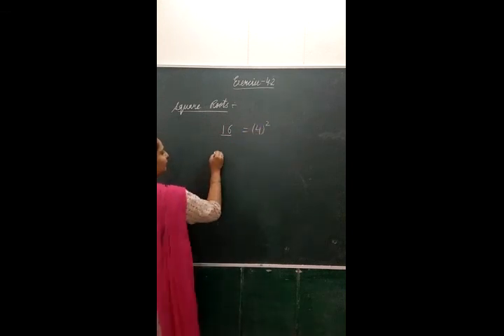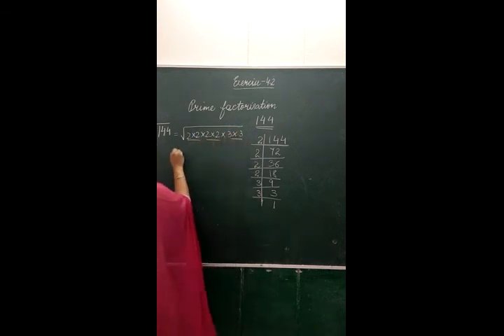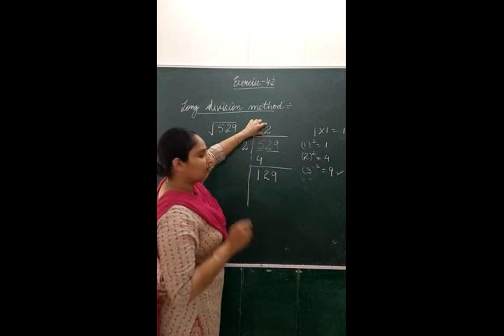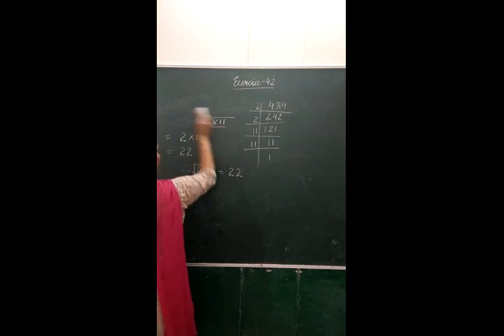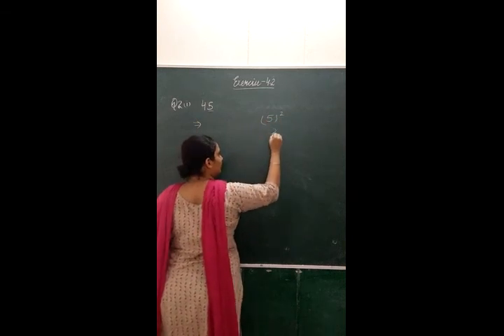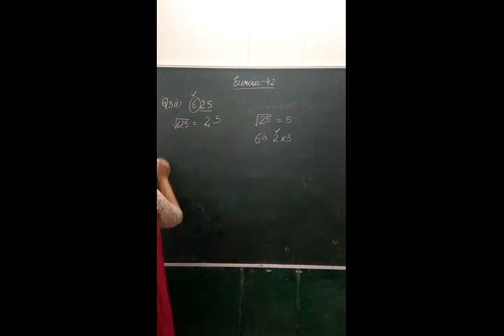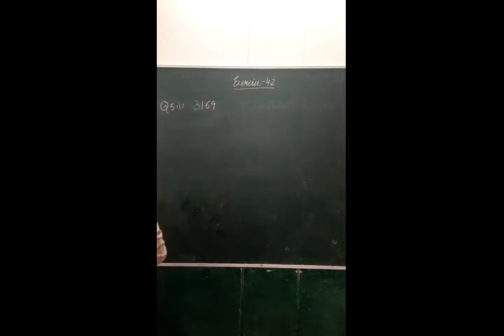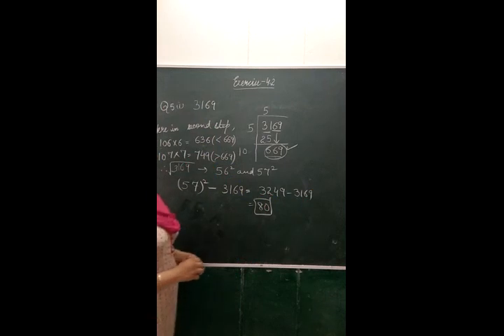June 24, 2020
Maths-8 (Exercise-4.2 :Q. 1 to 5)